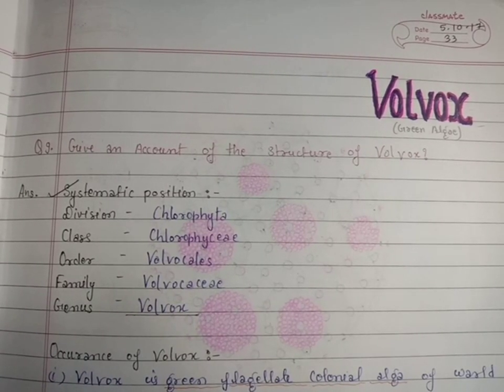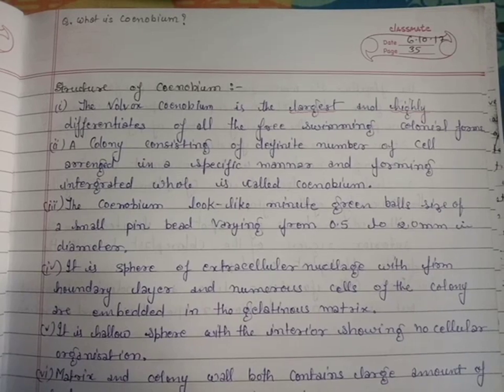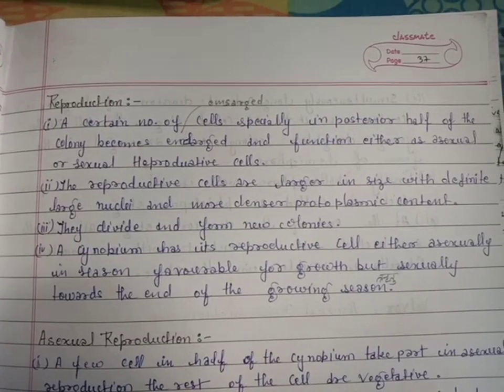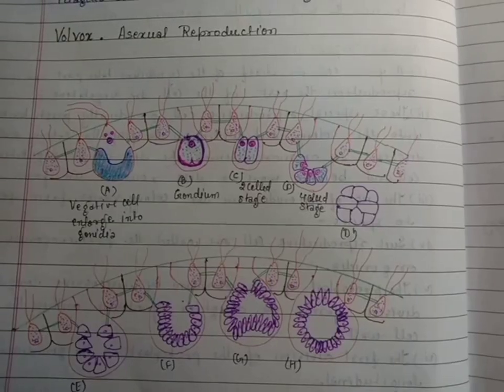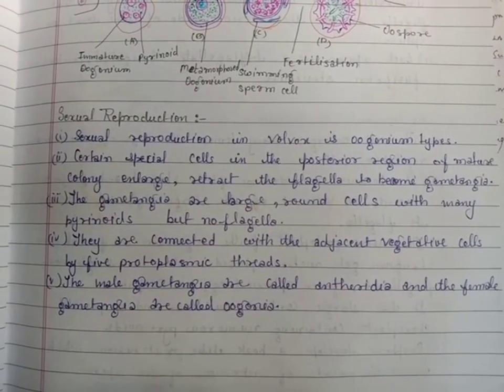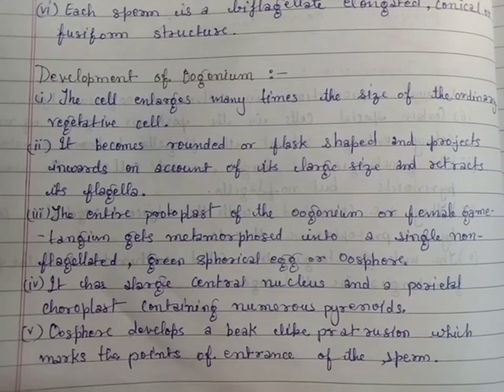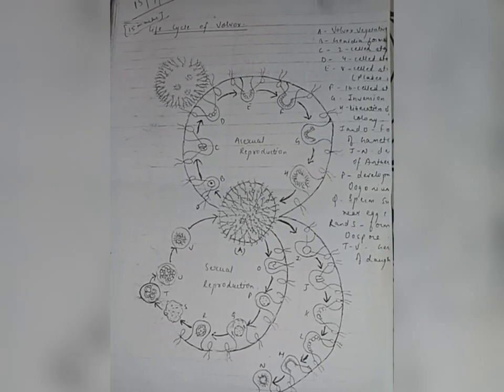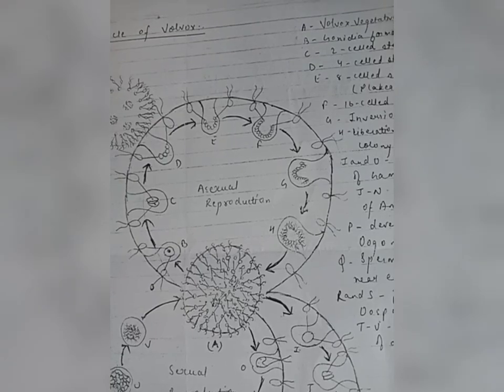Structure of Volvox; Reproduction & Life Cycle|| Algae || BSc. 1st year Notes||Botany Students 💚🔰✍🏼